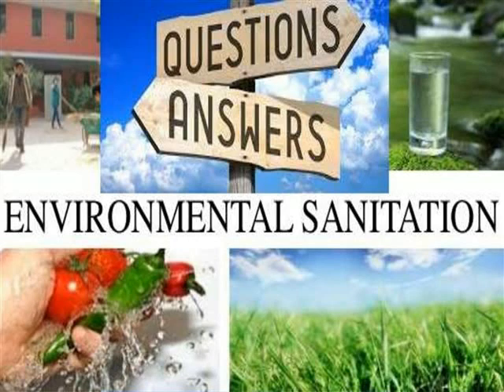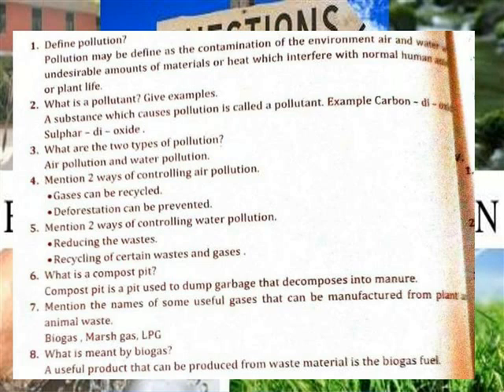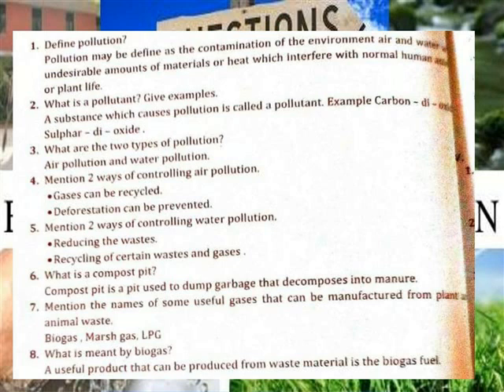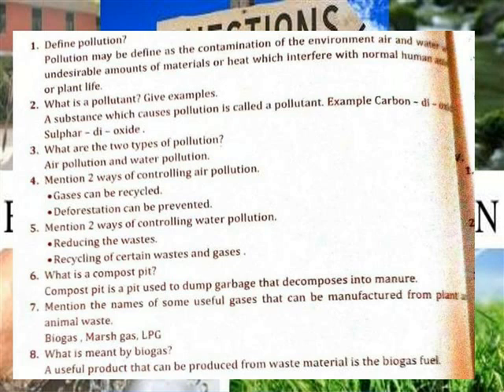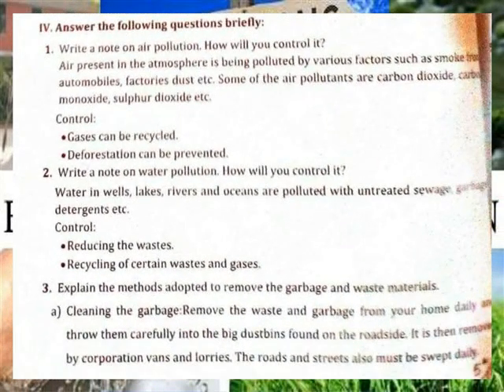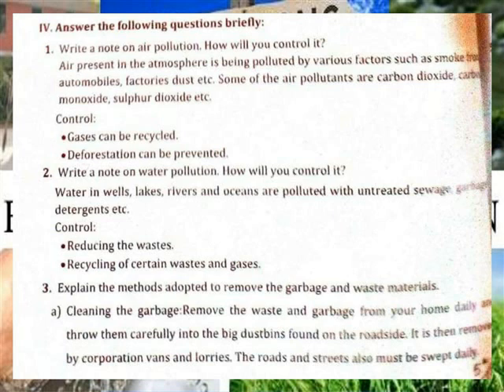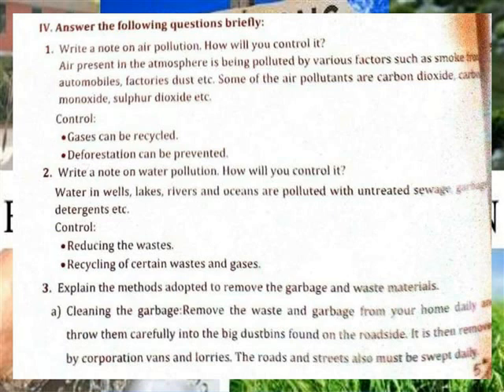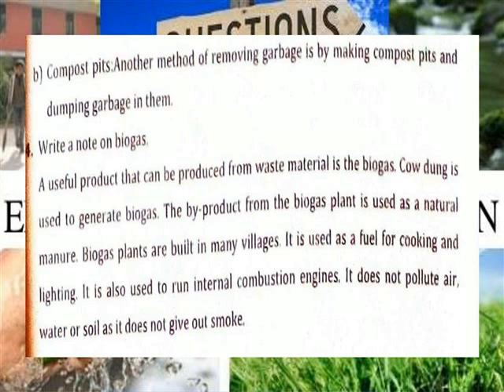ENVIRONMENTAL SANITATION QUES & ANS